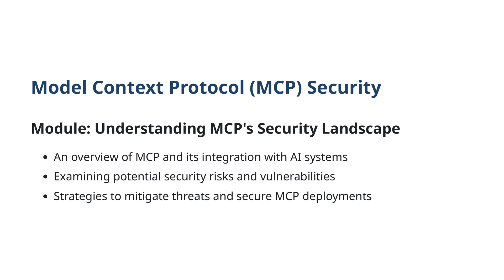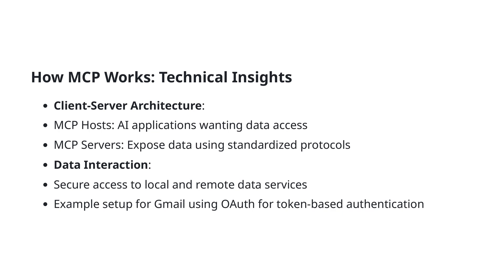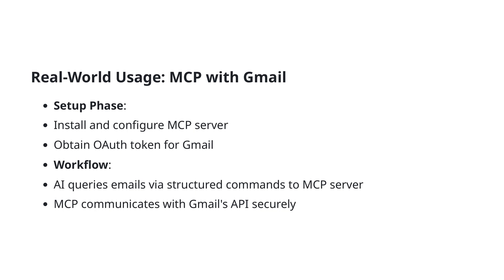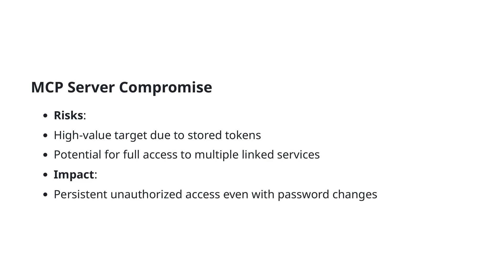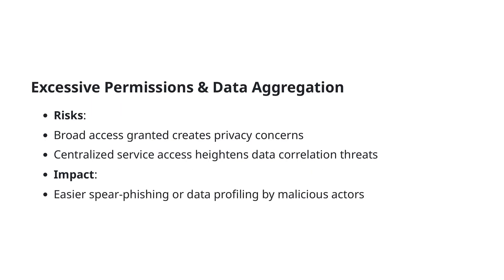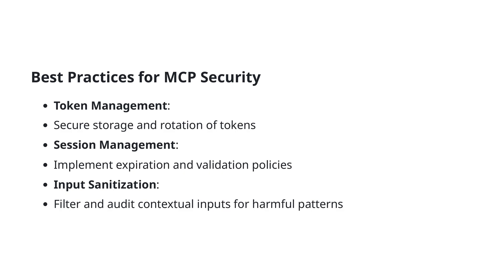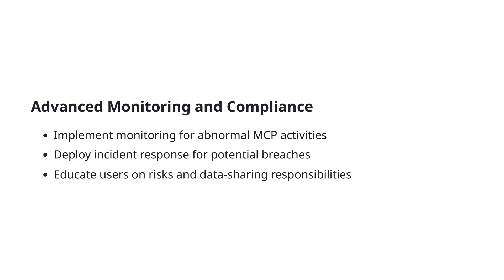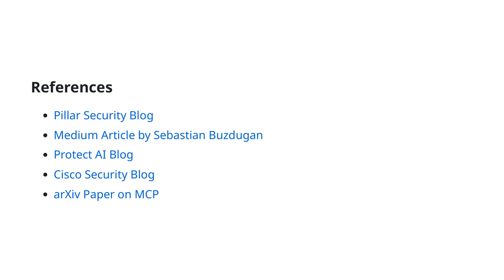Mastering Model Context Protocol (MCP) Security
In this video, delve into the world of Model Context Protocol (MCP) and its role in integrating AI systems securely. We explore potential vulnerabilities, security risks, and strategic measures to fortify MCP deployments.

Key Concepts Covered:

1. Introduction to the Model Context Protocol: Understanding MCP and its function as a universal AI interface.
2. Technical Insights: Discover how MCP facilitates secure data interactions using client-server architecture and standardized protocols.
3. Real-World Usage: A practical example of deploying MCP with Gmail, focusing on setup and secure communication.
4. Security Risks and Attacks: Identify threats like token theft, server compromise, prompt injection attacks, and the impact of excessive permissions.
5. Best Practices for MCP Security: Learn strategies for token management, session management, and input sanitization to protect your deployments.
6. Advanced Monitoring: The importance of continuous monitoring, compliance, and user education to prevent and address breaches.

Stay secure while maximizing AI potential with MCP.

2. Medium Article by Sebastian Buzdugan